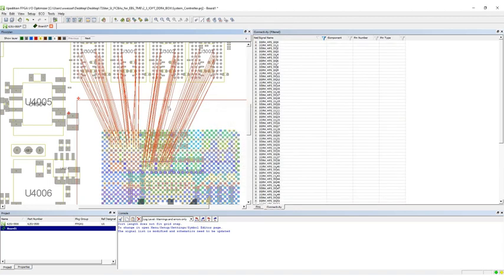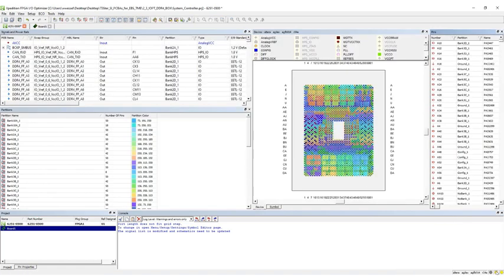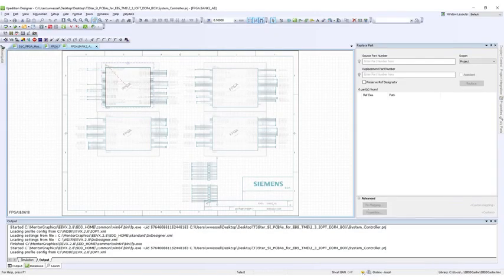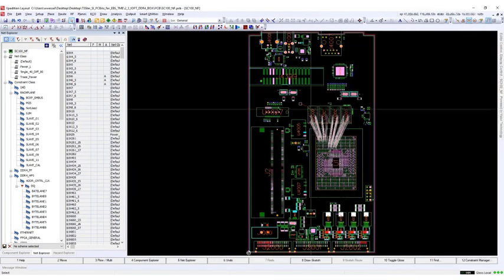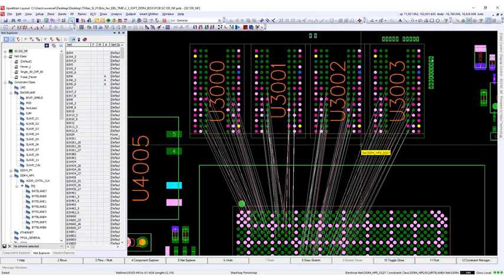PCB DESIGN FLOW - CHAPTER 2: FPGA Optimization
PCB mechanical design and component placement